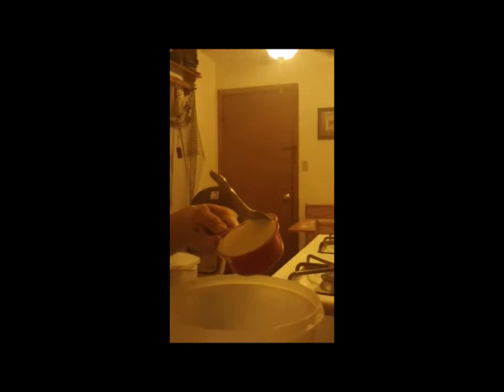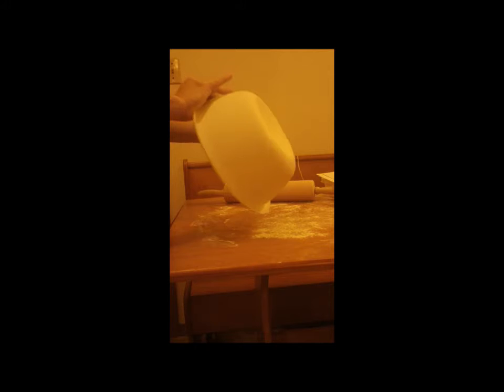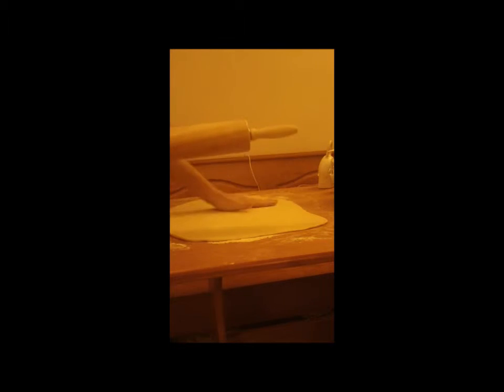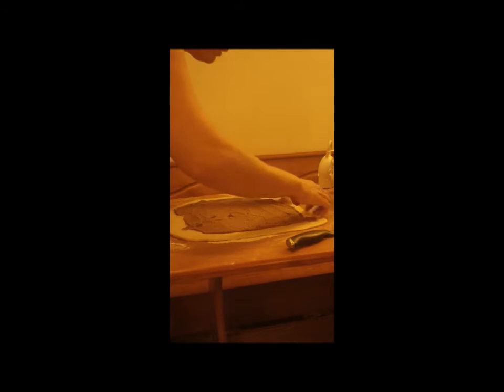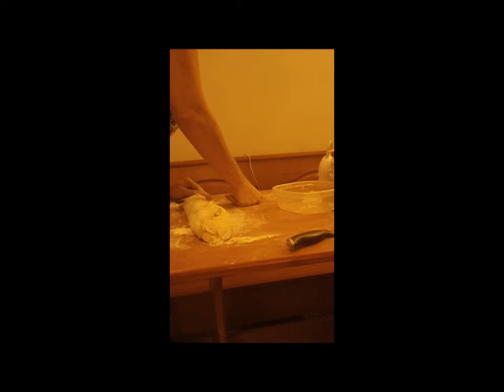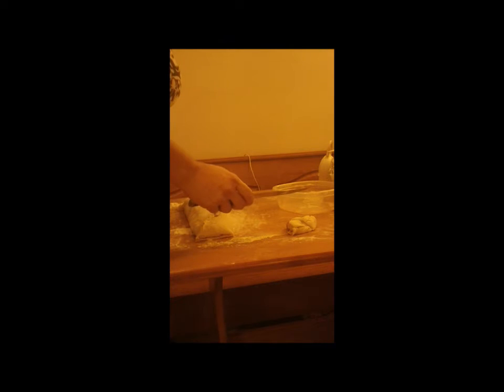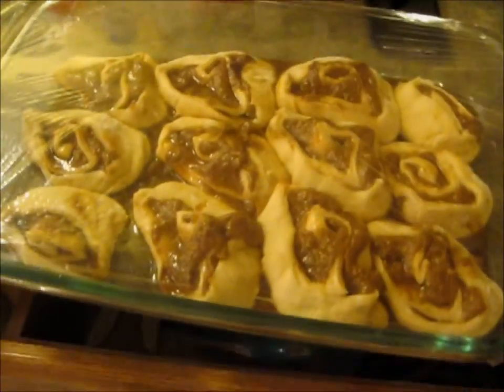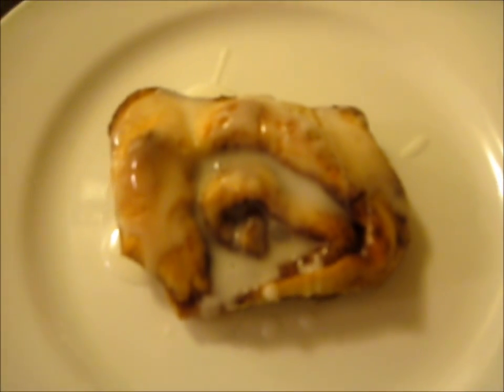cinnamon rolls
my attempt at making cinnamon rolls